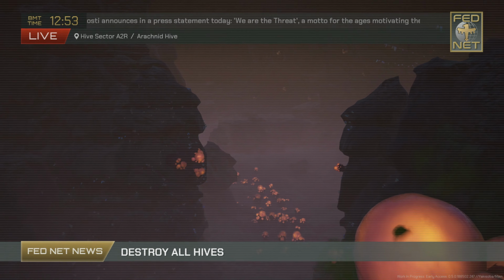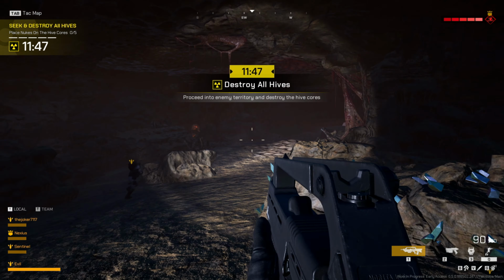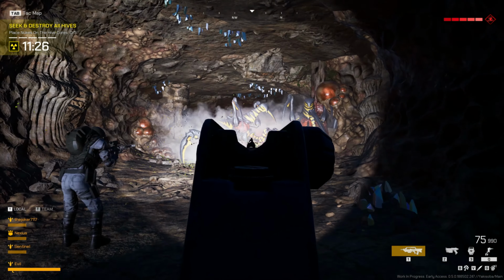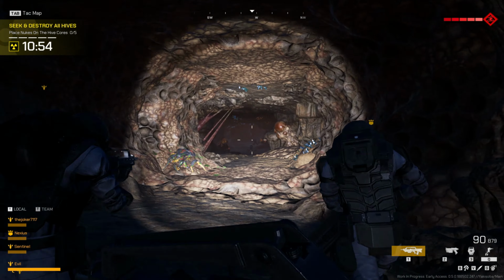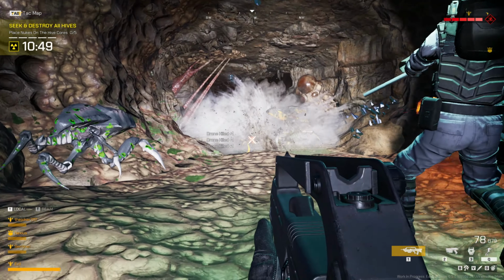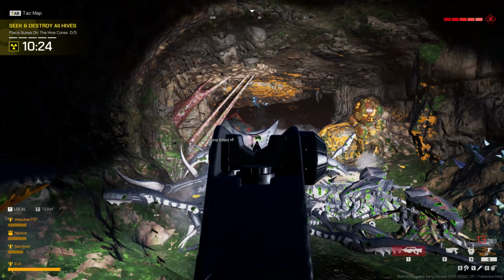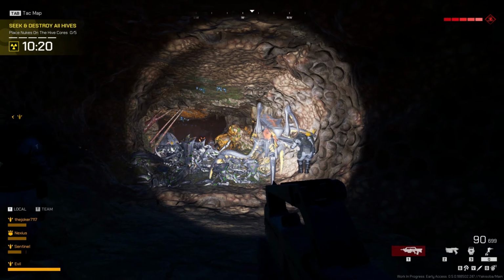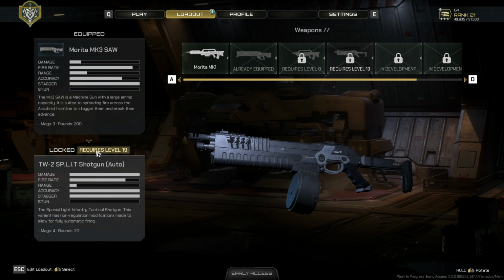Starship Troopers Extermination | NEW Update | Hives of Valaka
Attention, Troopers! Update 0.5.0 - Hives of Valaka has landed, bringing a barrage of new content and enhancements to Starship Troopers: Extermination!